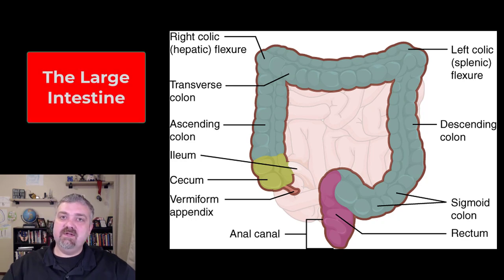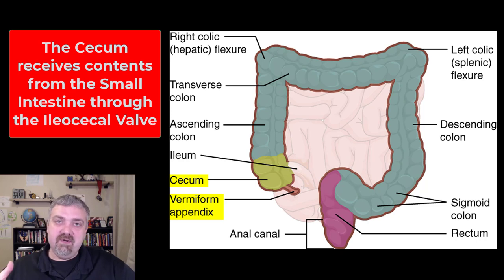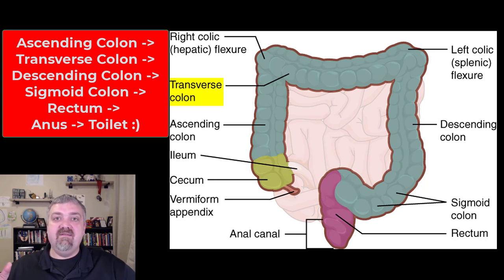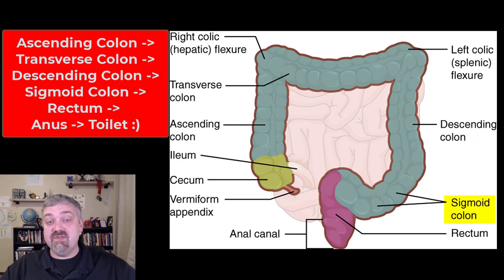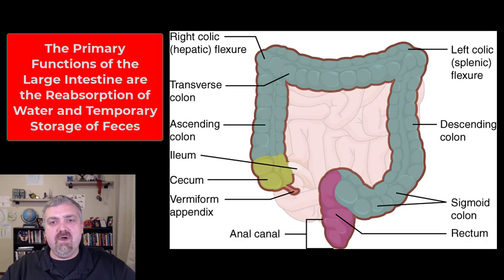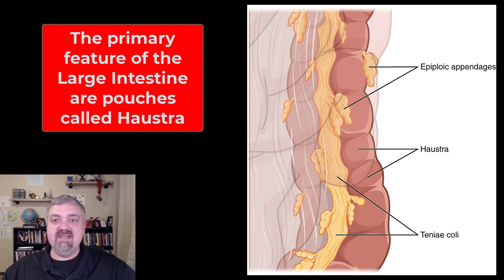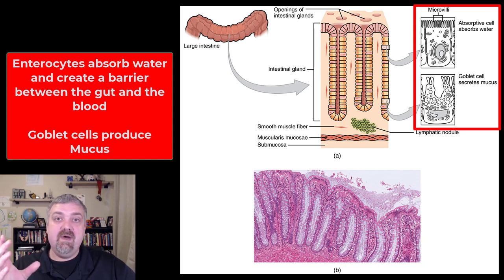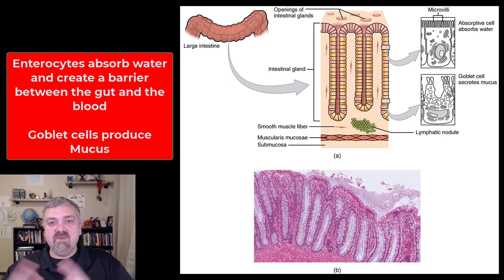Large Intestine: Anatomy and Physiology